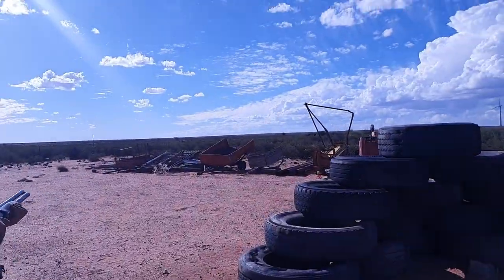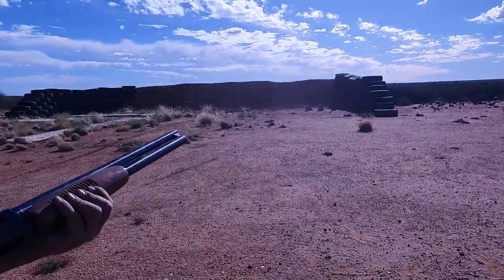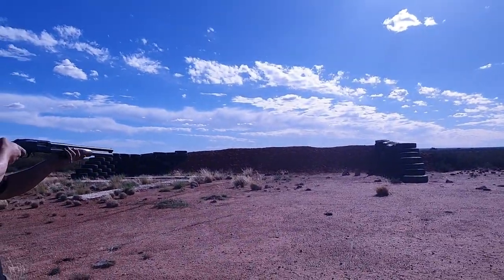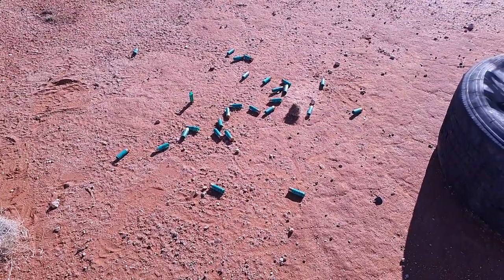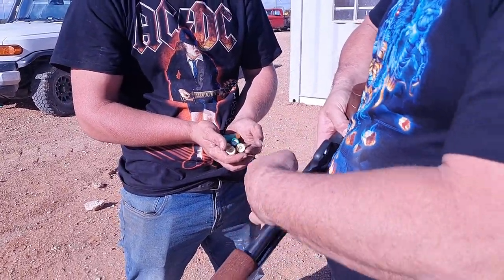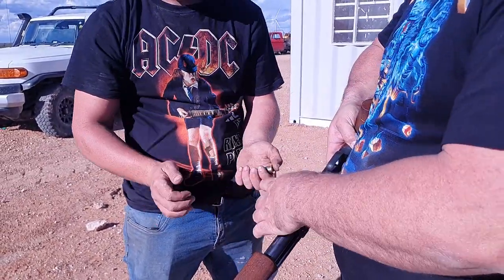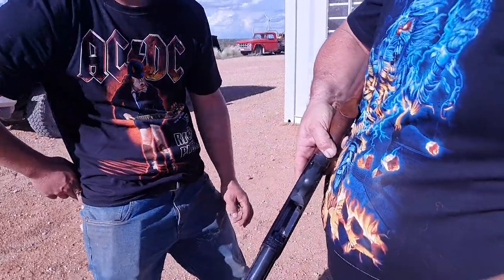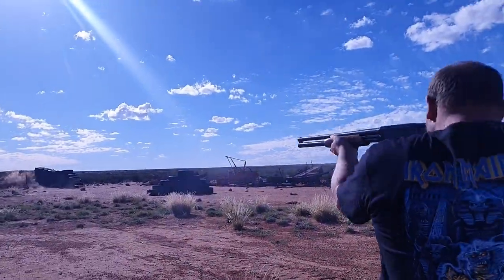Locked and Loaded: Constructing Your Dream Shooting Range! part 51